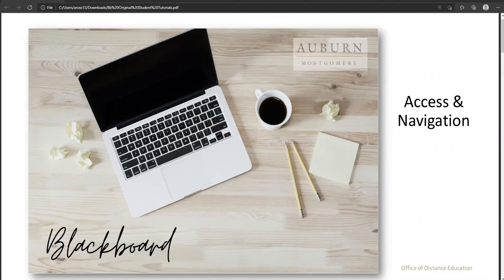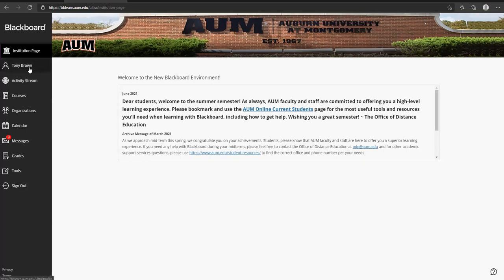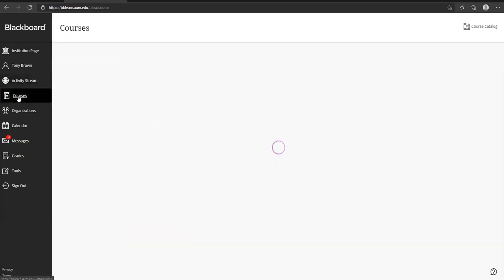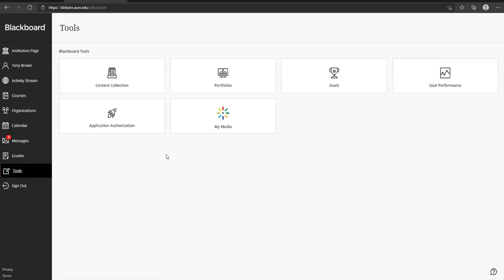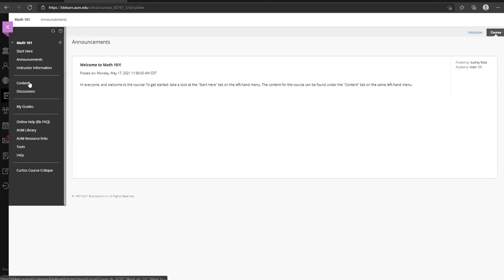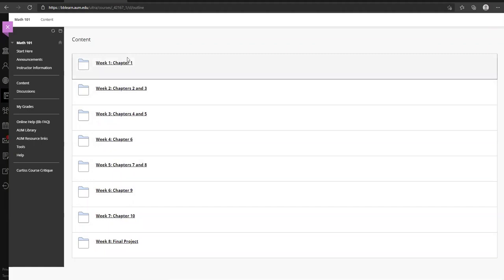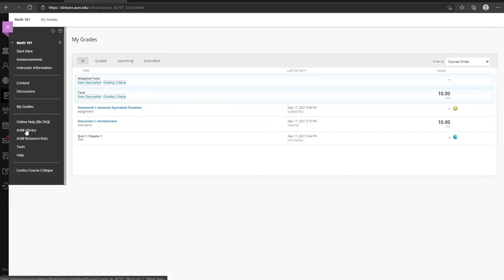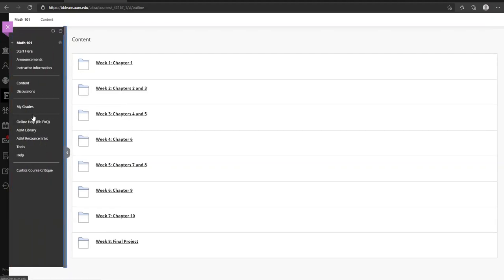Bb Original Student Tutorial: Access and Navigation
In this video, you will learn how to access Blackboard Original and how to navigate to and within your course.